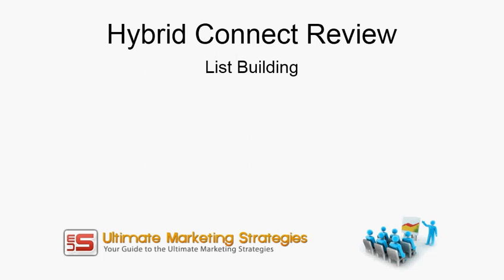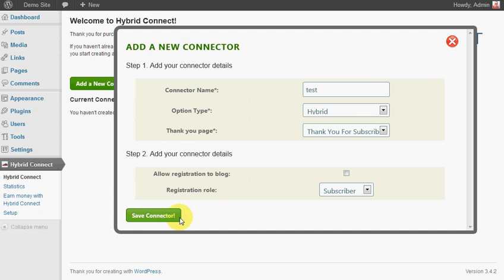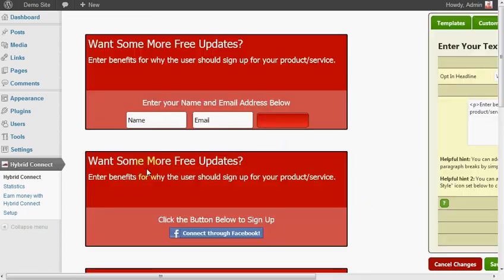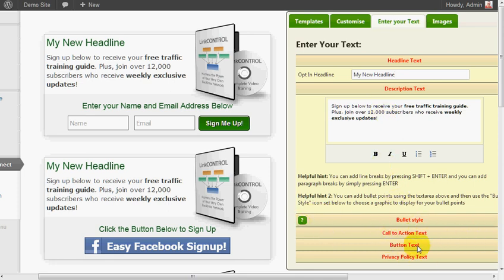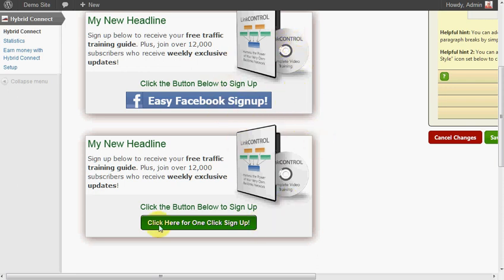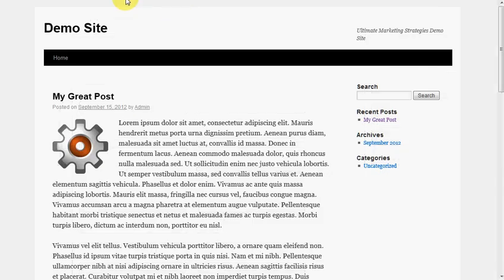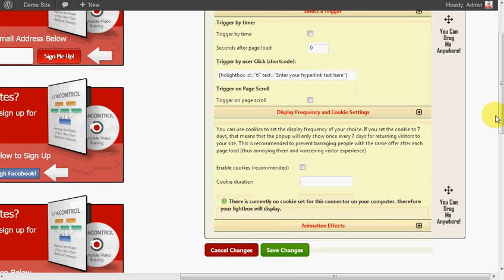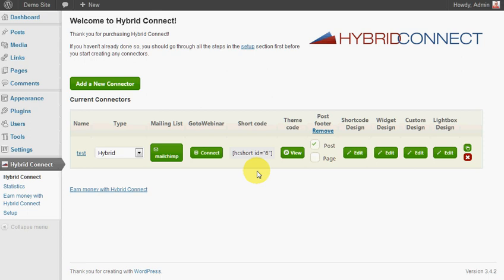Hybrid Connect Review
In this review of Hybrid Connect I cover the following features:

1.  Shortcodes Design
2.  Widget Design
3.  Lightbox Design

and how to include these features in WordPress posts and pages.